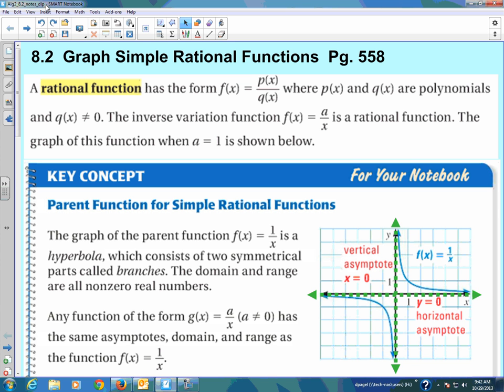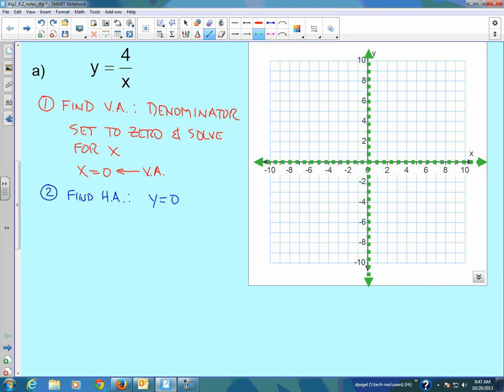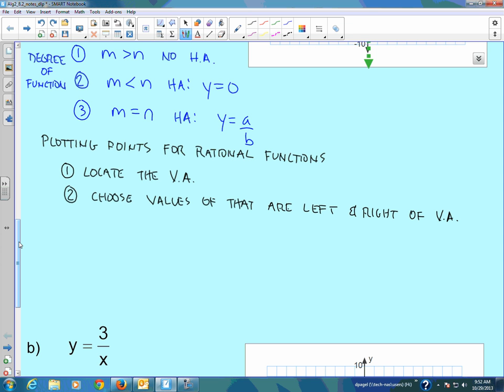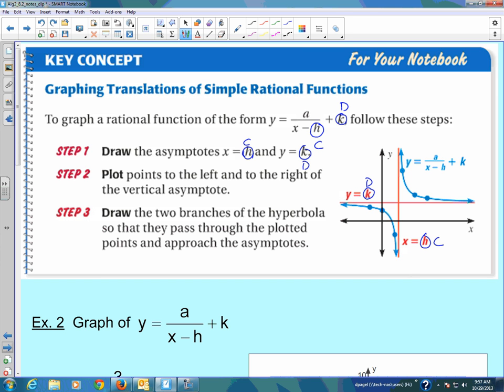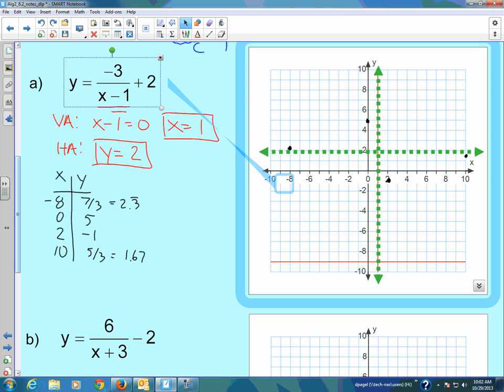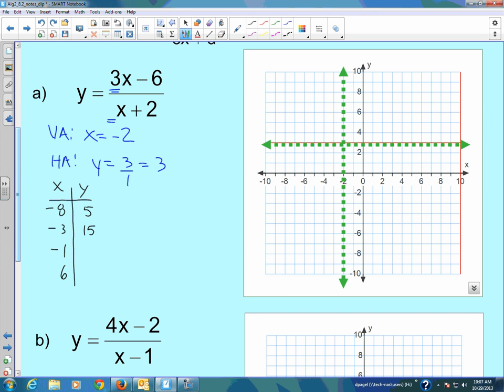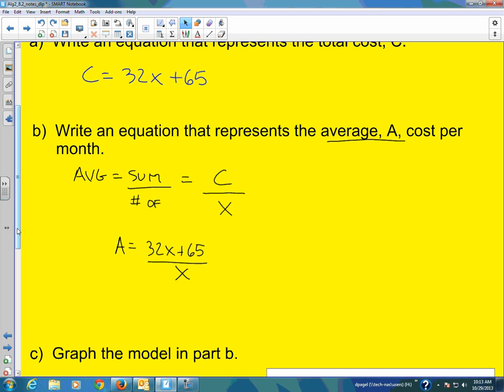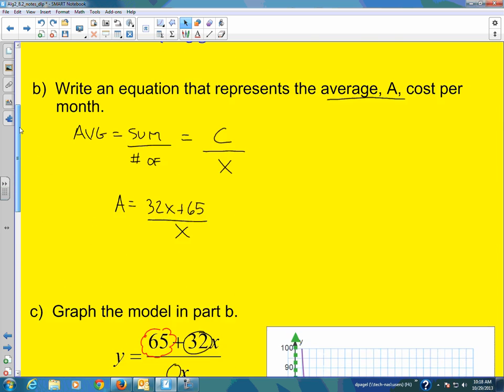Algebra 2: Section 8.2- Graph Simple Rational Functions